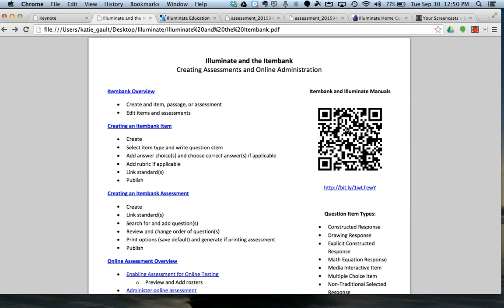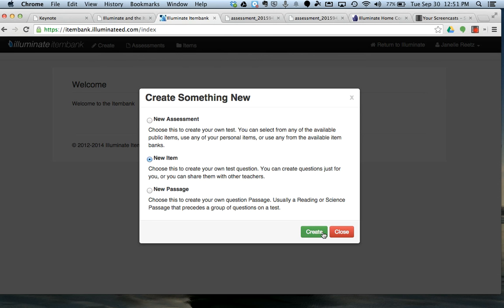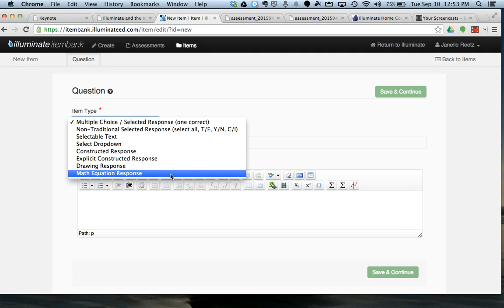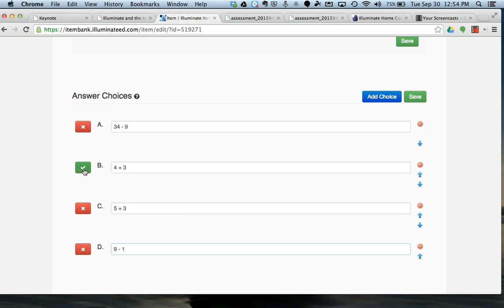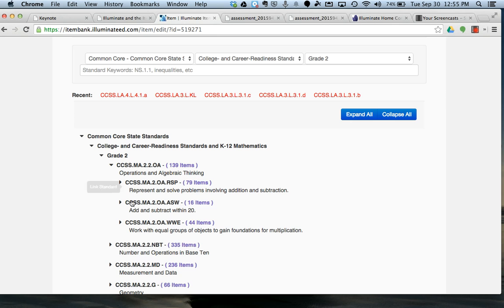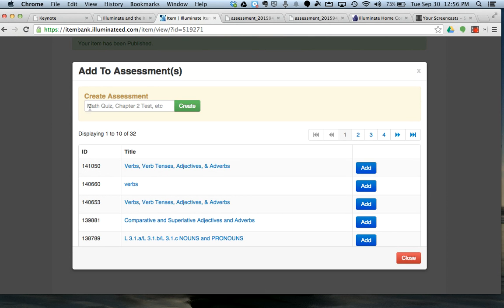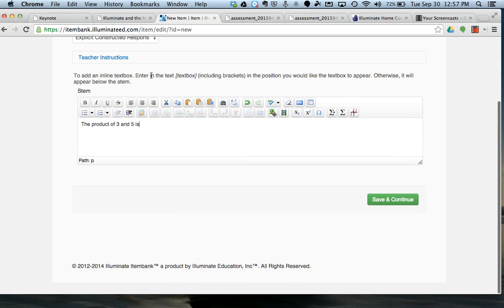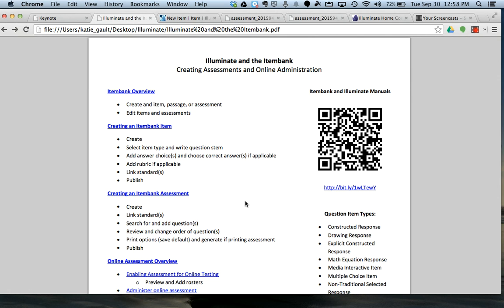Illuminate Item Creation